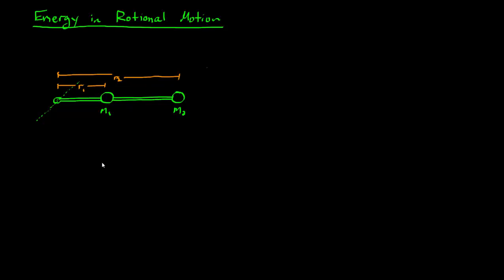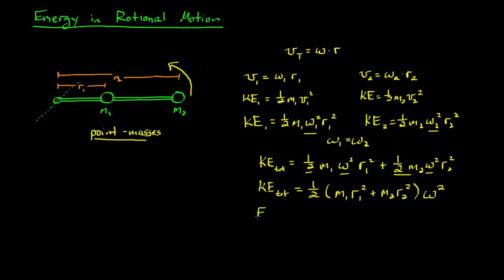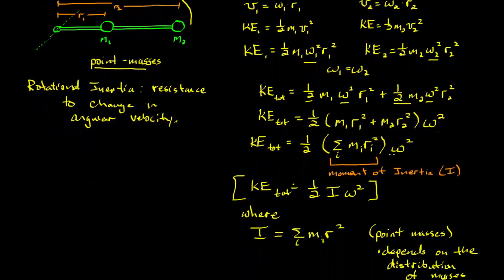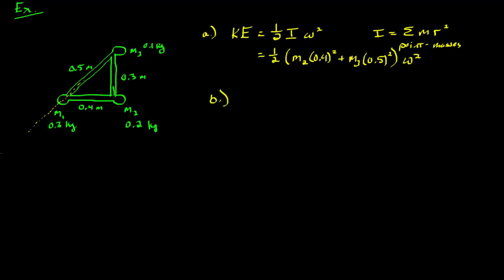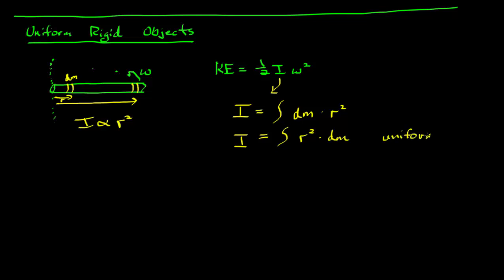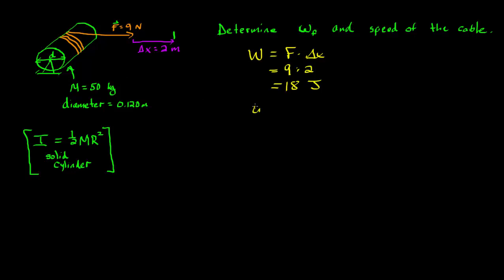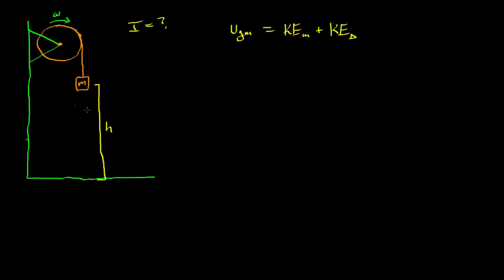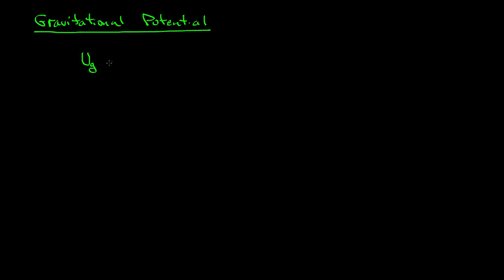9 4 Energy in Rotational Motion